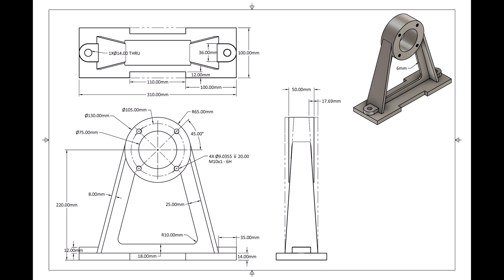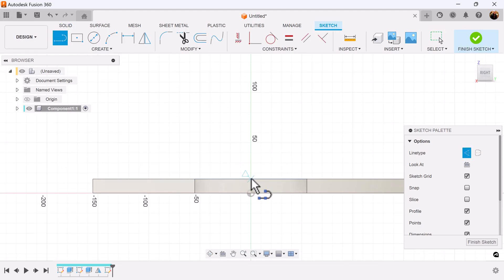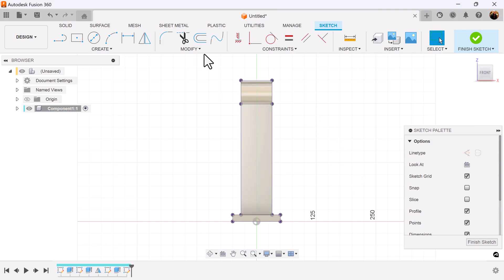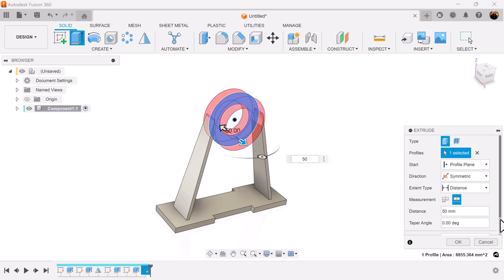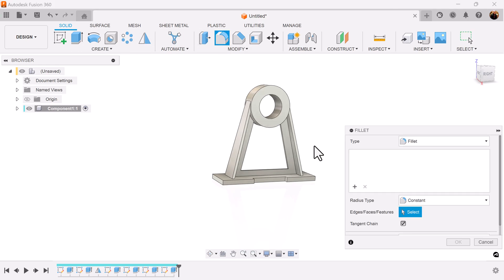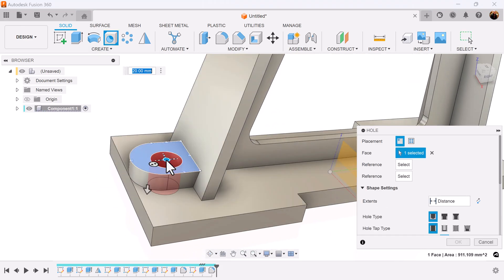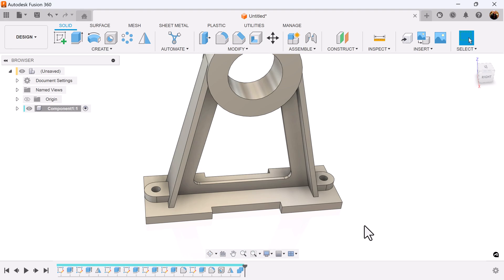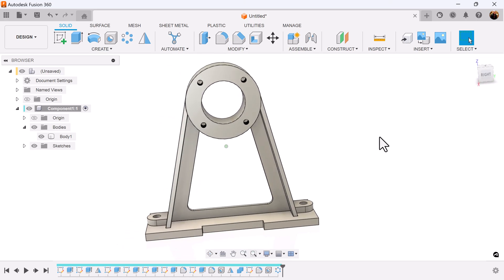Modeling in Fusion 360 | Rep no. 33